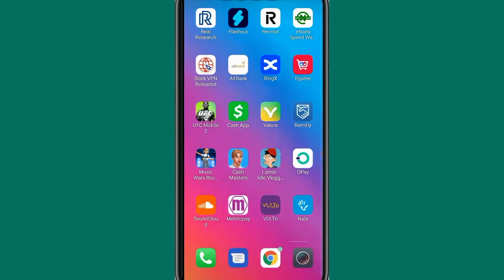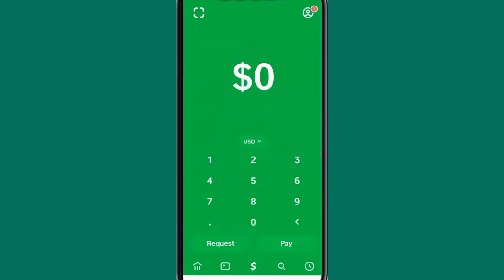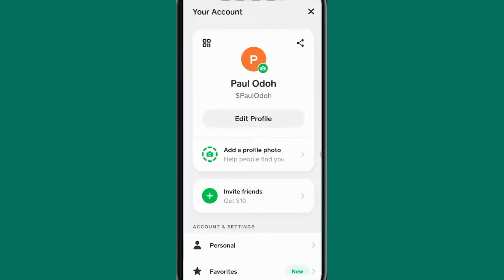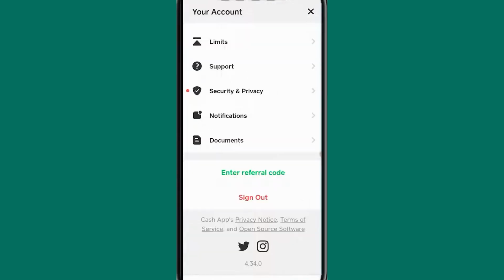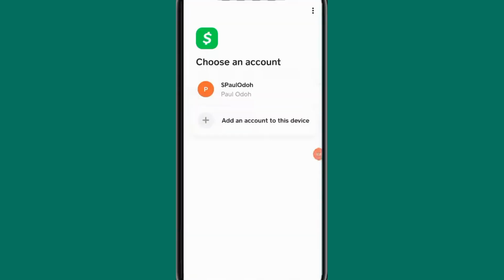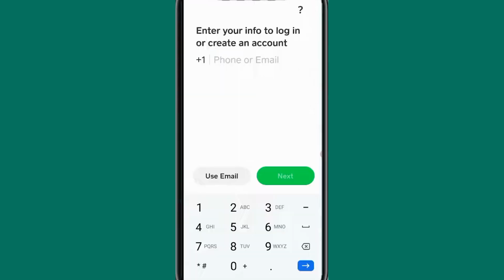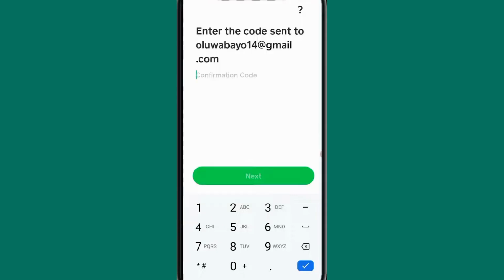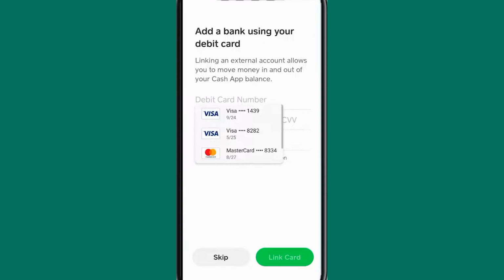How to Open a Second Cash App Account 2026 | Complete Working Guide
Hey friends and welcome back to a new honest review! This video explains how to open a second Cash App account in 2026, covering the step-by-step process, requirements, and common issues users may face.

This video is for Cash App users who want clear guidance on managing multiple accounts safely and efficiently.